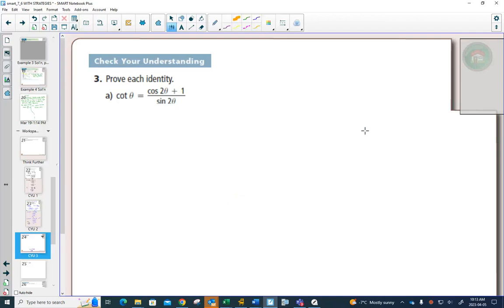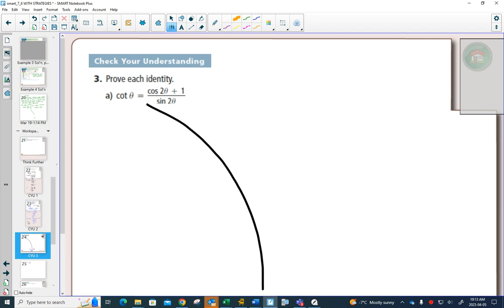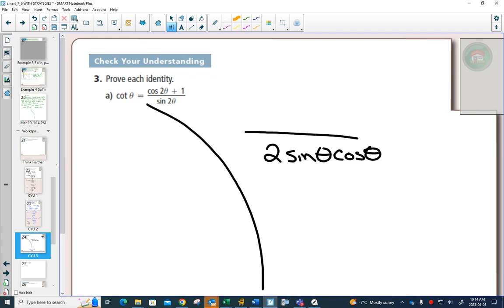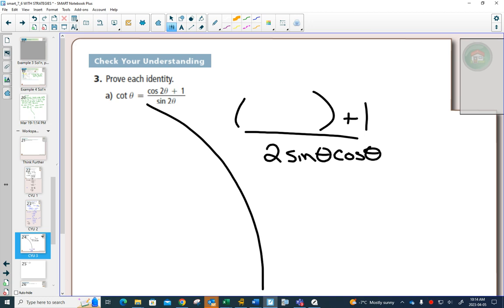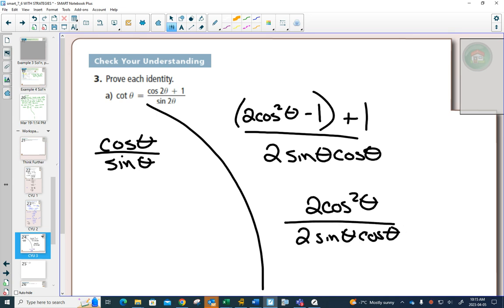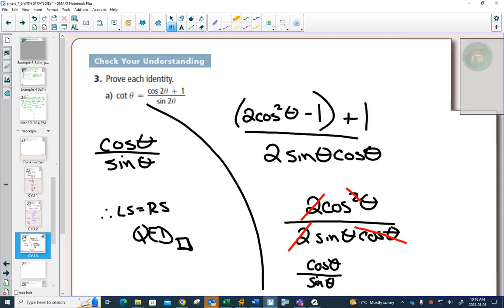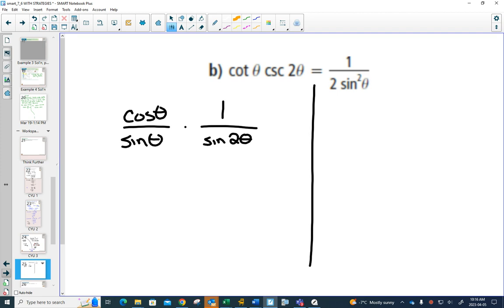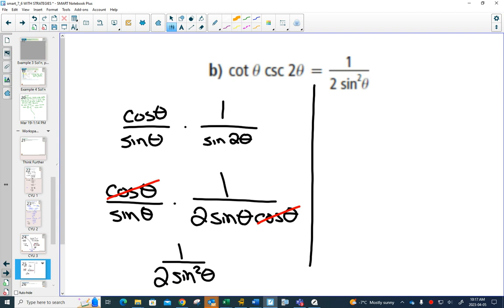40SP P2 7 6 Example 3